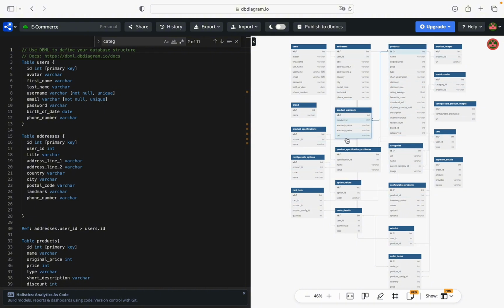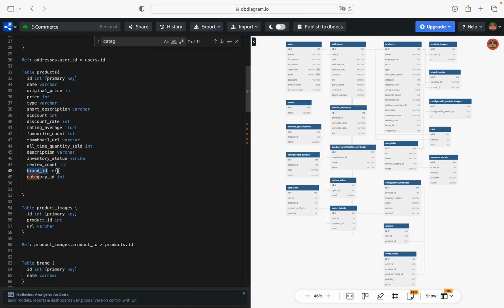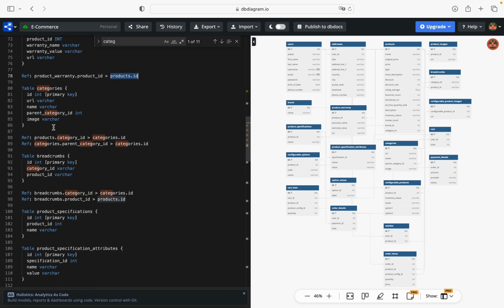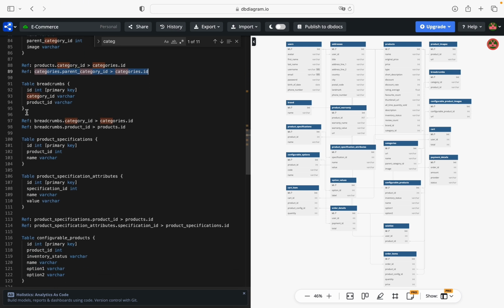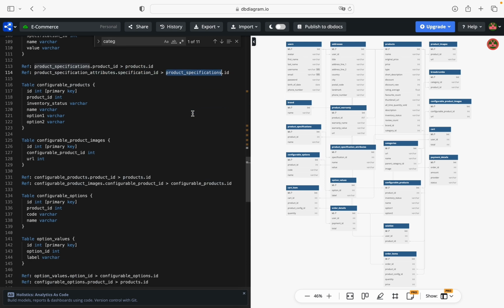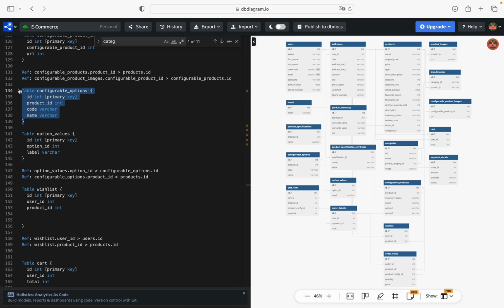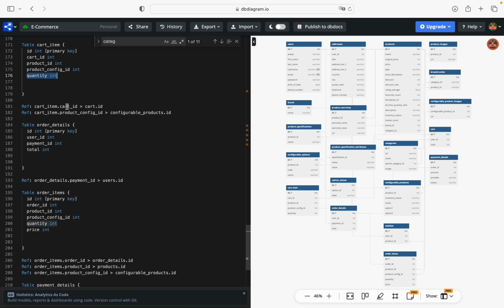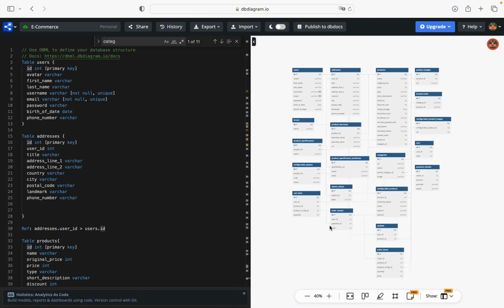[CS428][Group5] - Milestone 2 database design